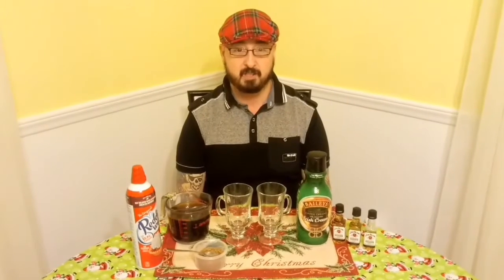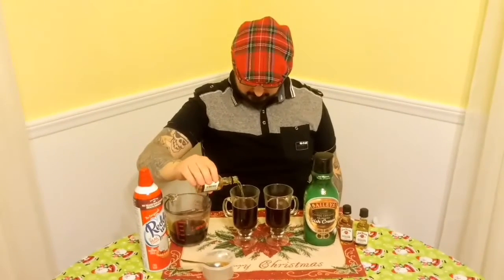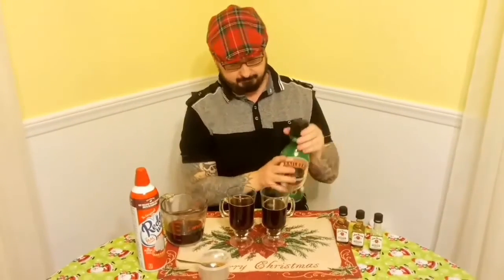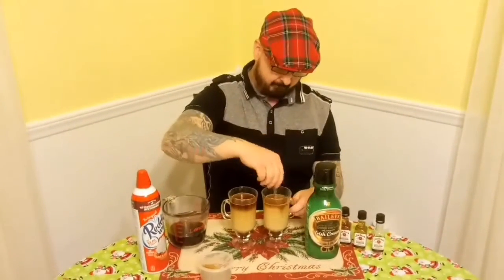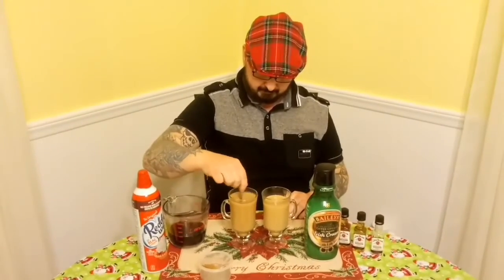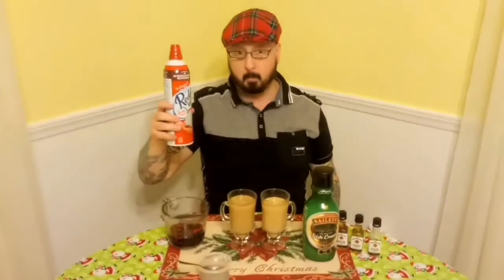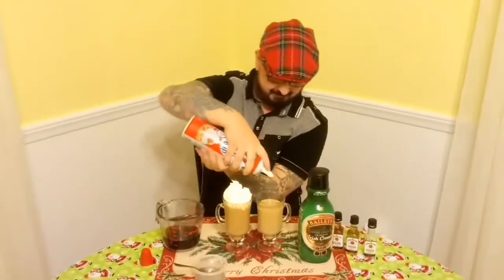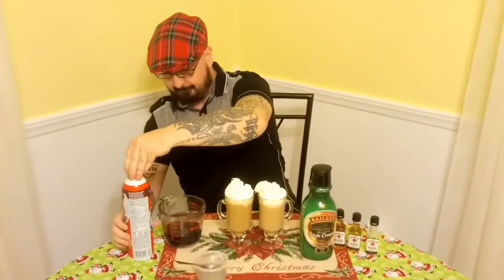CTSG: 06 - How to Make an Irish Coffee